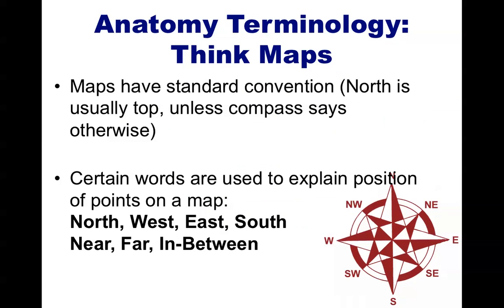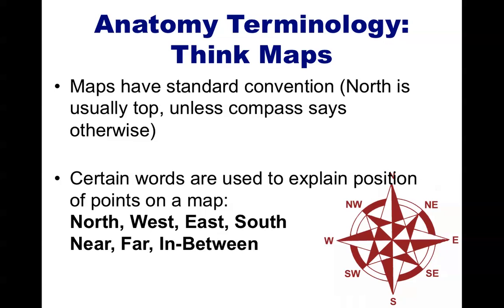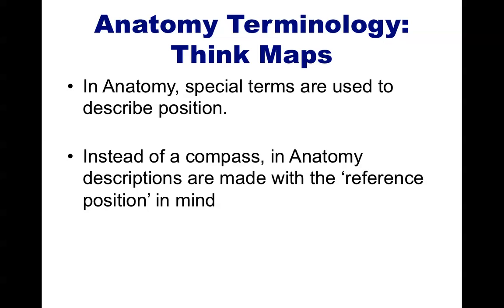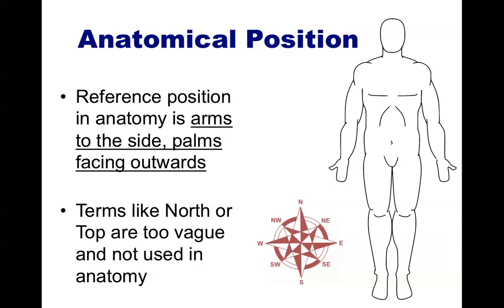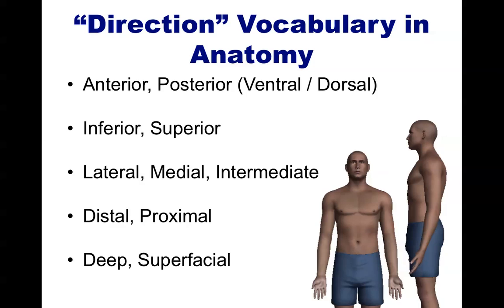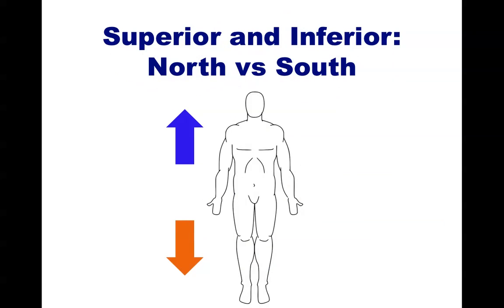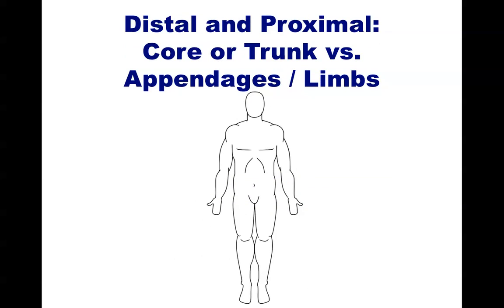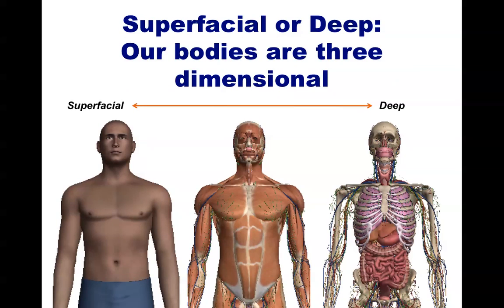Human Anatomy and Physiology: Basic Language and Terminology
An introduction of Anatomical position and how landmarks on the body are identified.